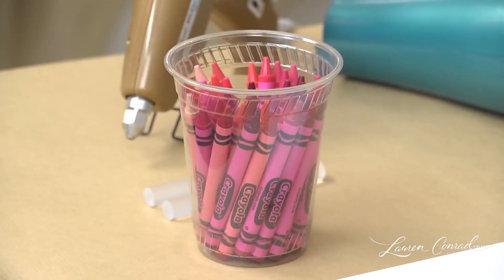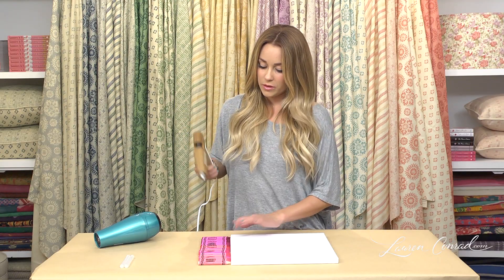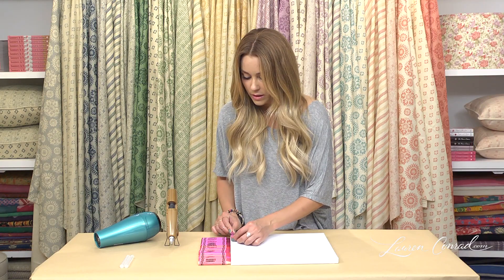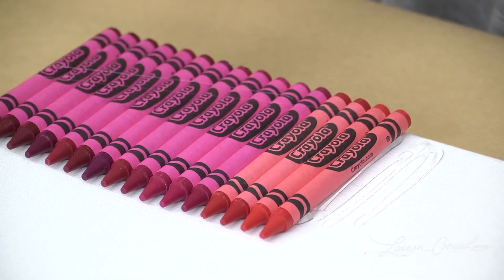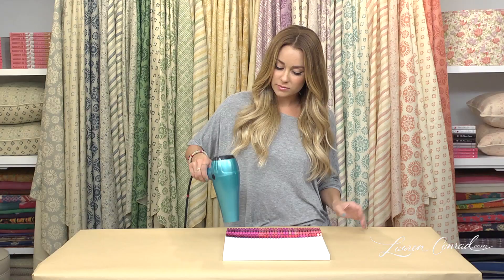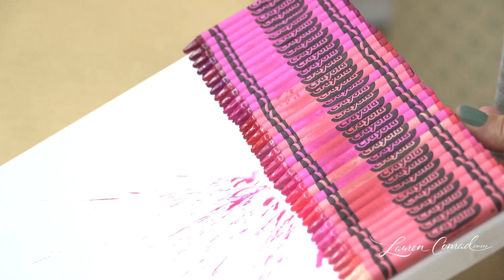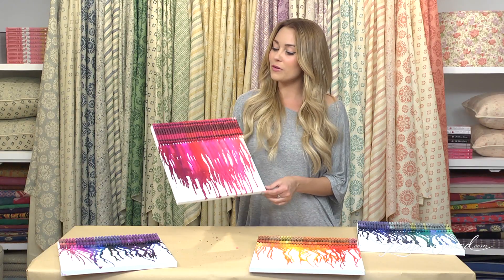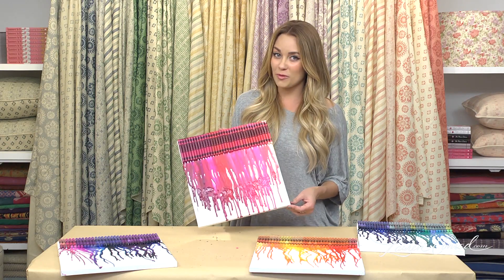Lauren Conrad: Crayon Art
With crayons, a canvas, hairdryer and glue gun you can really spice up your space with this super fun DIY art project! Find out how as Lauren Conrad takes you step-by-step to create a great piece for your home or office. For new episodes of Lauren Conrad's Crafty Creations, visit YouTube.com/ulookhaute every Tuesday and Thursday.